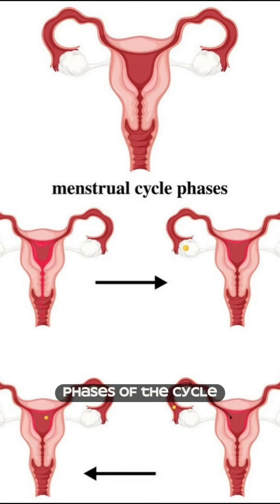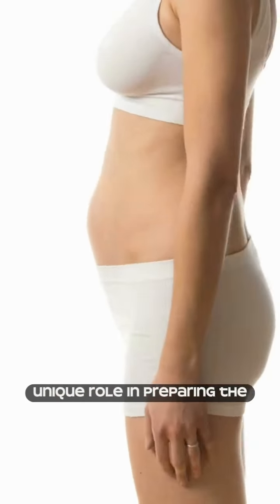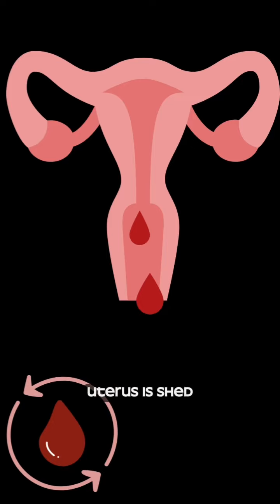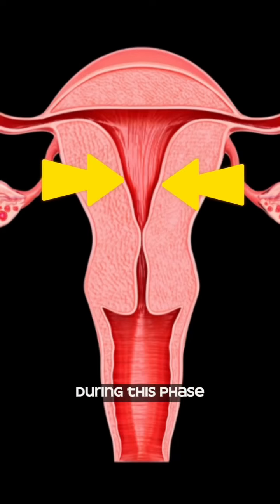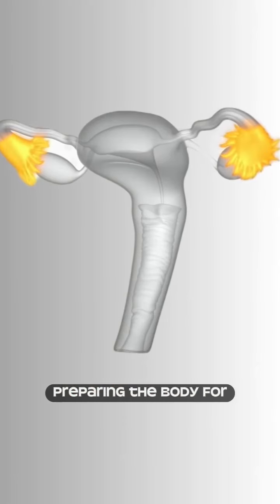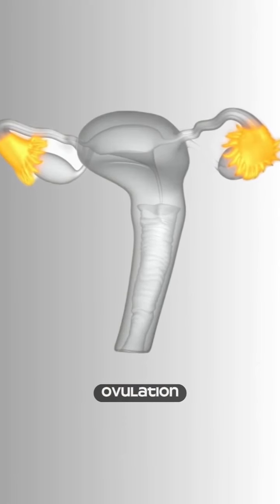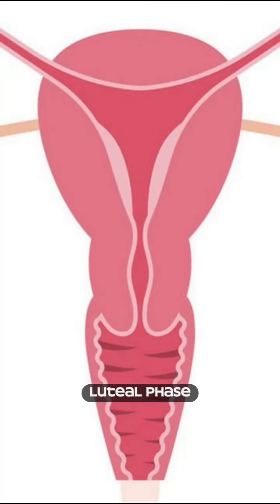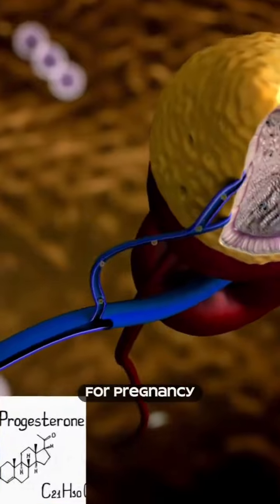Menstrual Cycle Explained In Short👍🏻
Menstrual Cycle Explained InShort👍🏻